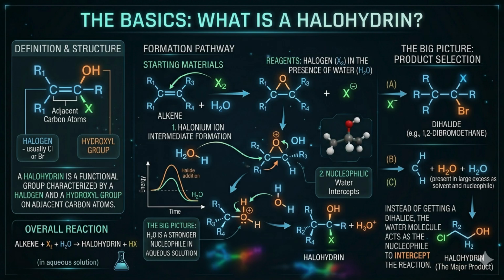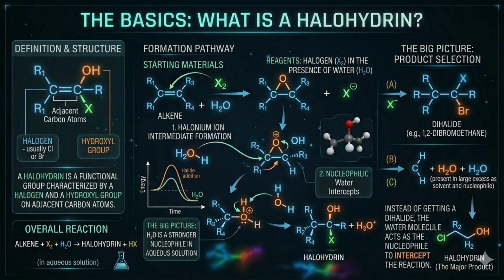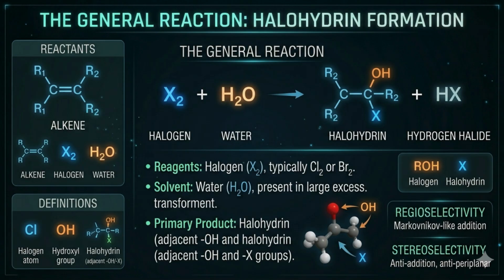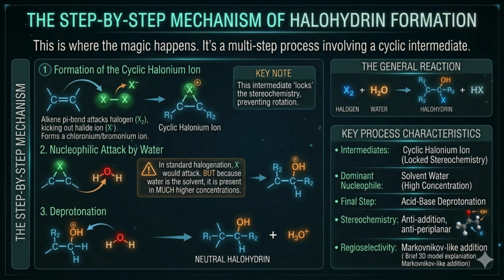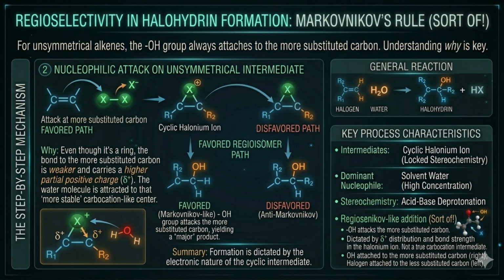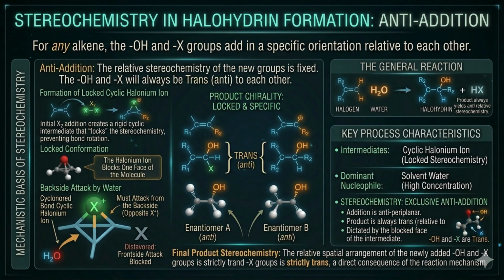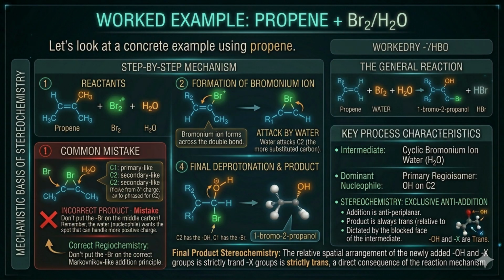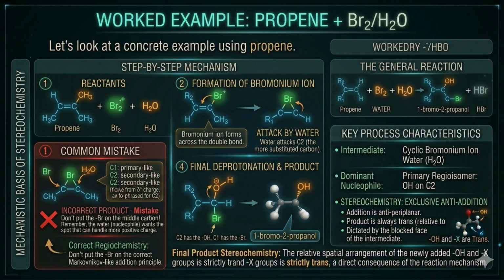🔥 Halohydrins from Alkenes – Reaction Made SUPER EASY! 🧪⚡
📚 Topic: 🔥 Halohydrins from Alkenes – Reaction Made SUPER EASY!

Confused about how alkenes turn into halohydrins? Don’t worry—this video breaks it down in the simplest and smartest way possible! 🚀
Learn the step-by-step mechanism, understand anti-addition, and master regioselectivity (OH goes to more substituted carbon) like a pro. Whether you're preparing for exams or just want crystal-clear concepts, this reel is your quick revision hack! 💡

💥 What you’ll learn:
✔️ What are Halohydrins?
✔️ Reaction of Alkenes with X₂/H₂O
✔️ Mechanism explained visually
✔️ Regioselectivity + Stereochemistry tricks

🎯 Perfect for NEET, JEE,  B.Pharm | M.pharm  students and all chemistry lover